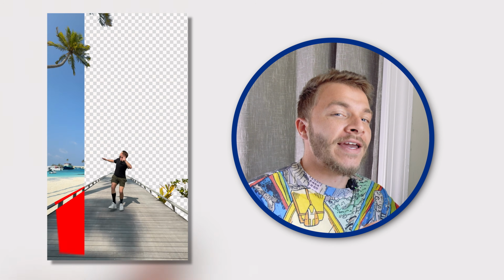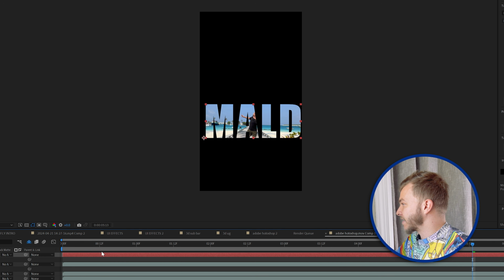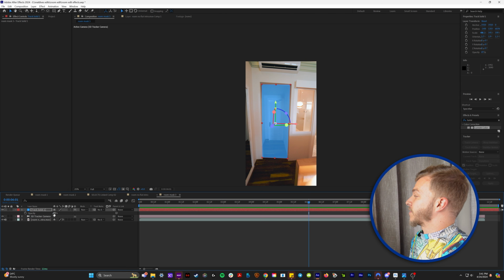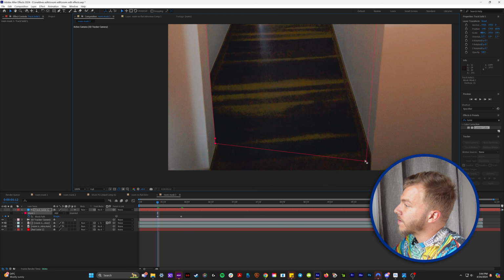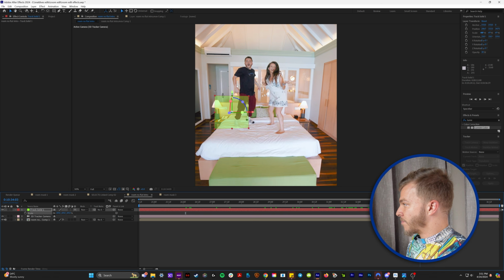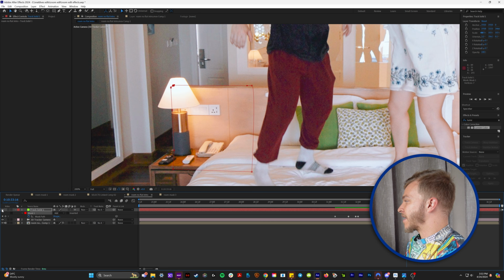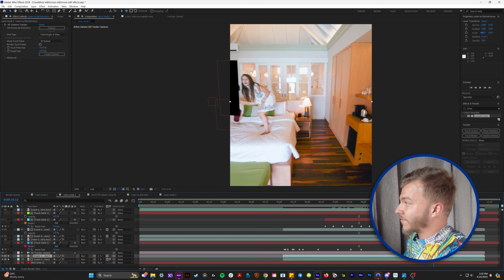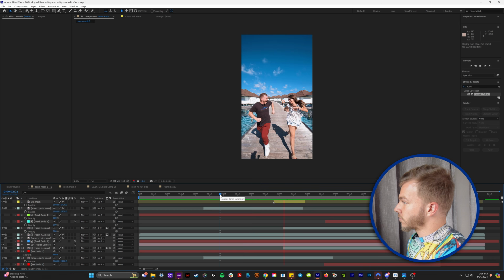Mask Like A Pro Using This Time-Saving 3D Roto Hack | 3D Alpha Mattes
In our permeant quest to find ways to make masking faster and easier, THIS hack is one of my favorites. Essentially we can 3d track in a mask, so we don't have to use the pen tool frame by frame to keep it lined up with the thing we are trying to mask out.  Also if you need an epic website, LIKE MINE - SIGN UP FOR SQUARESPACE

00:13 Alpha Matte Explainer
01:14 Tracking scene
01:28 Make Solid For Alpha Matte
03:00 Re-adjusting 3d Mask
03:54 Alpha Matte In Different 3d space
06:53 WATCH MY OUTRO :D